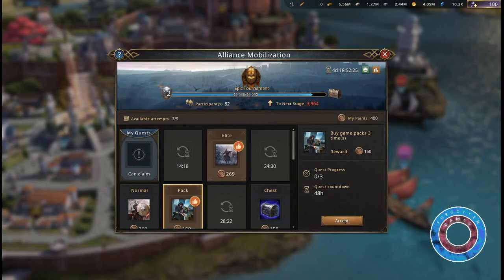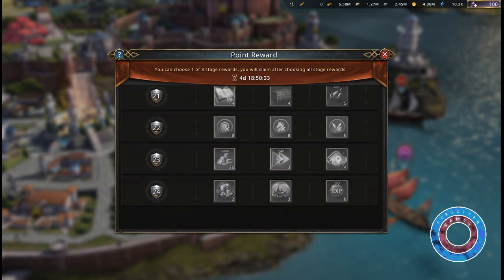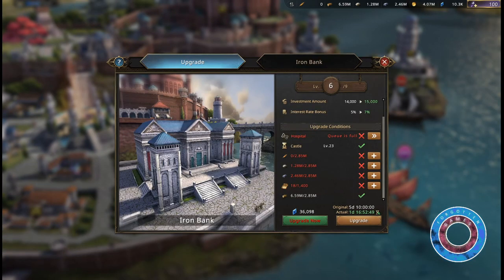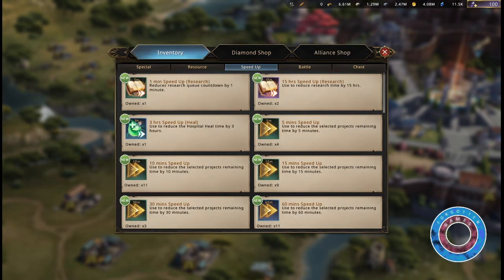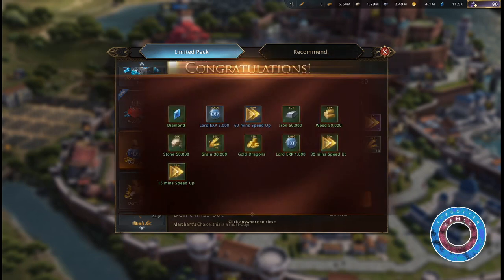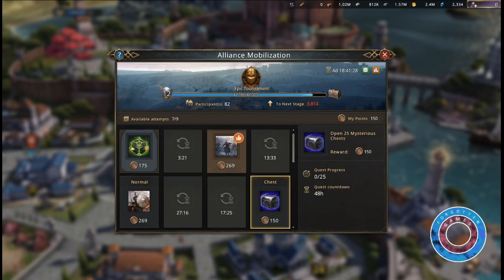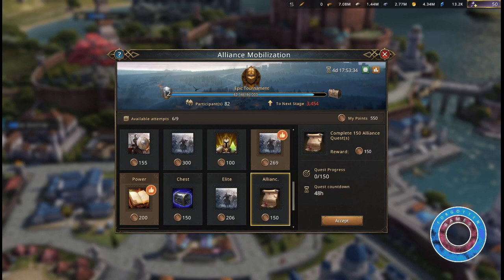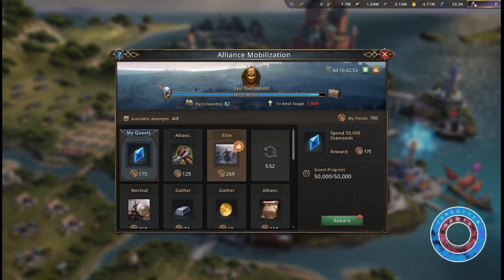Alliance Mobilization - Events - Game of Thrones Winter is Coming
Details, Tip and Tricks about Alliance Mobilization, a monthly recurring event which comes before War of the Kingdoms (KVK).

Which quests to take, which are the easiest, most profitable or most helpful for the alliance.

This video is made for wiki use for Game of Thrones Winter is coming: